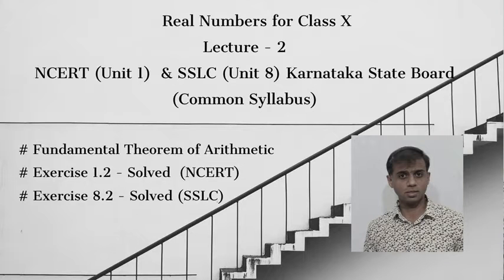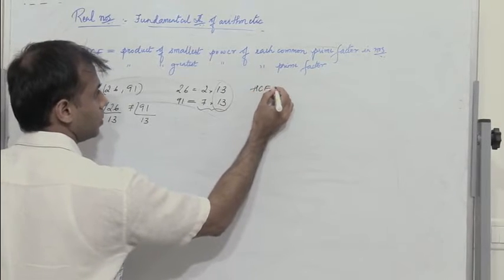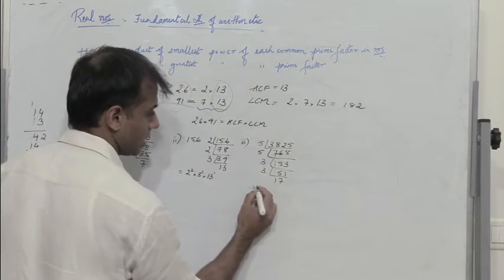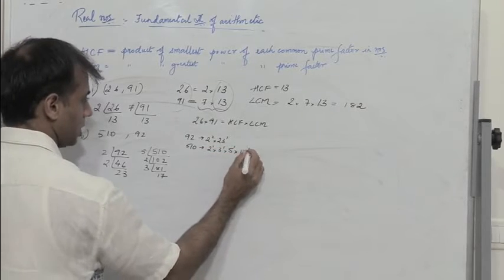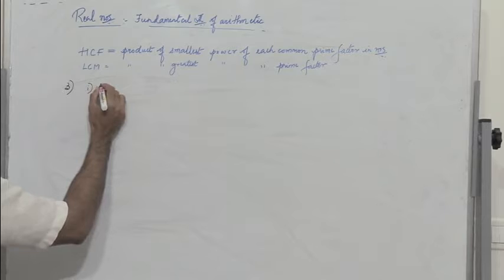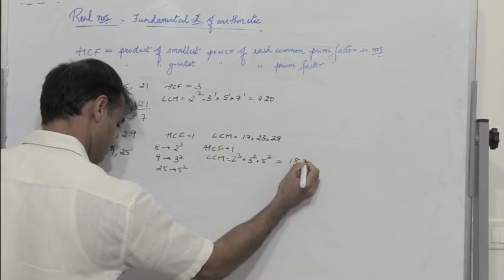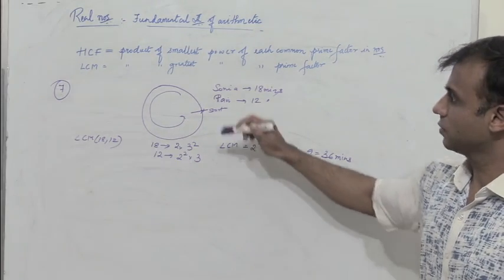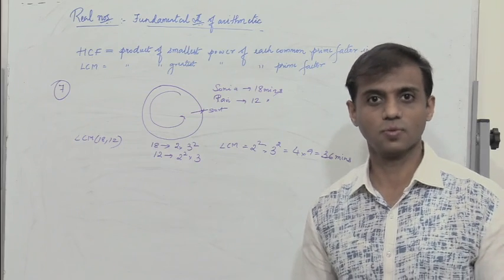Real Numbers for Class X - Lecture 2 - NCERT(Ex 1.2 solved) & SSLC(8.2 solved) (Common Syllabus)